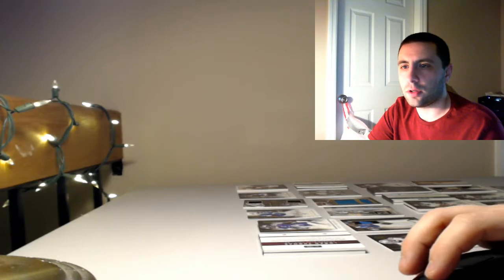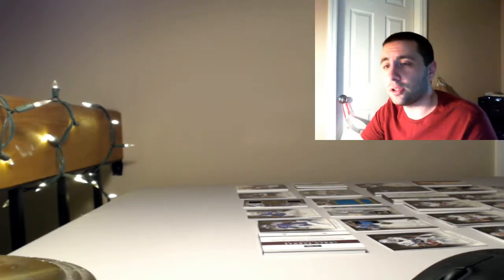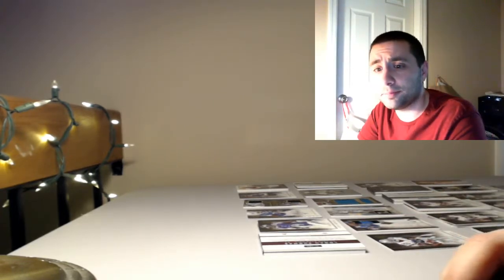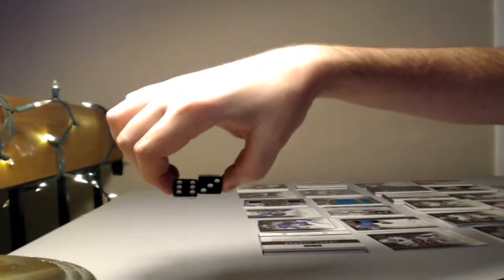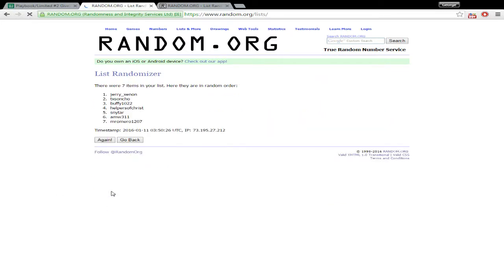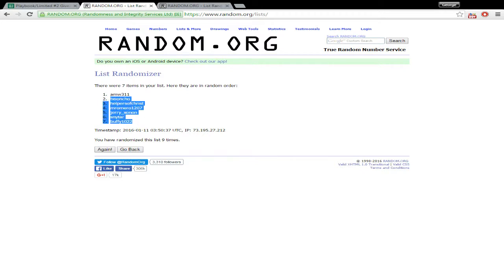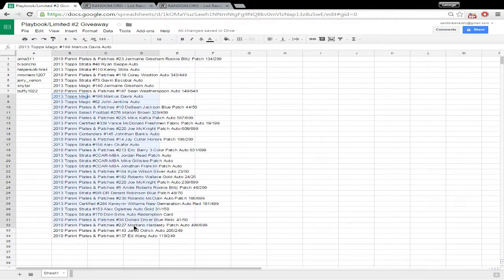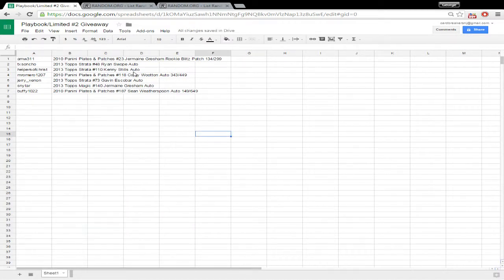2014 Combo 5xPlaybook & 5xPanini Limited Giveaway #2